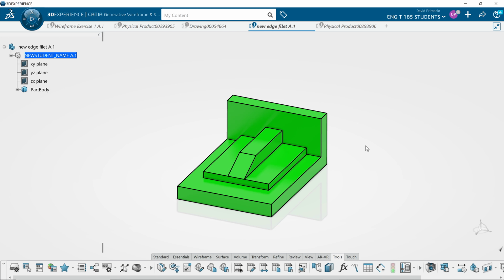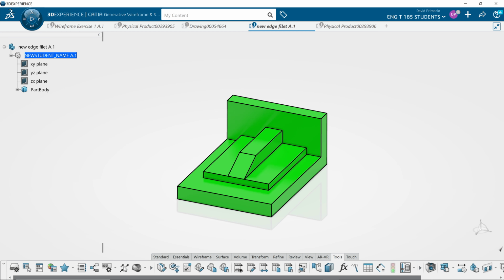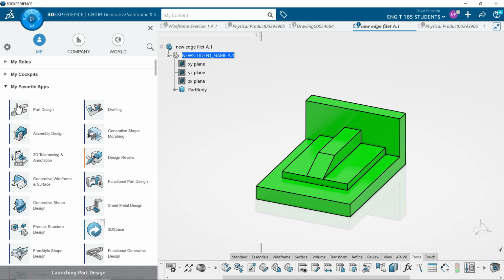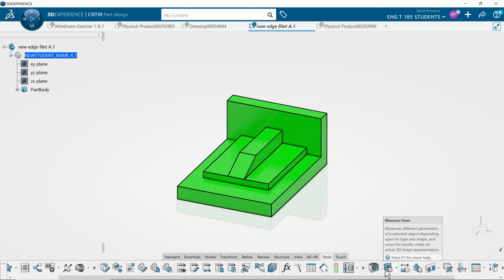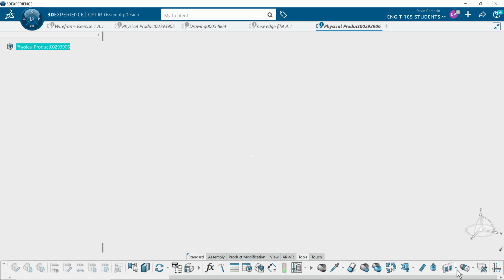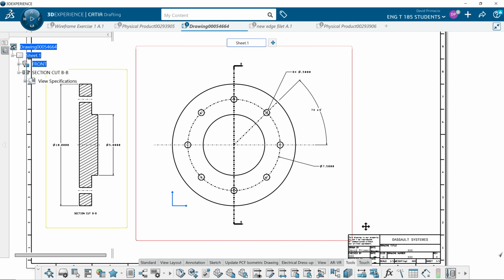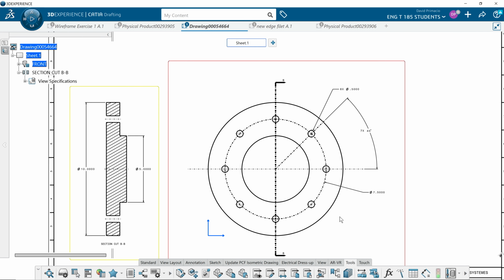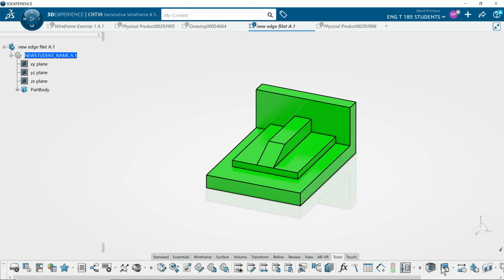CATIA 3D EXPERIENCE purpose of the Measure Features